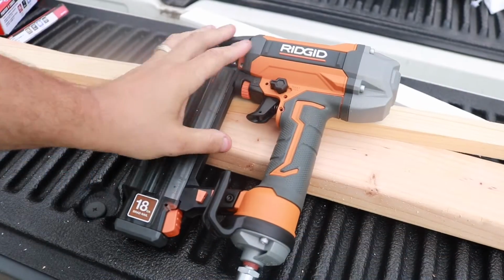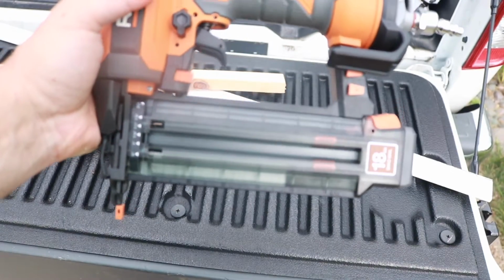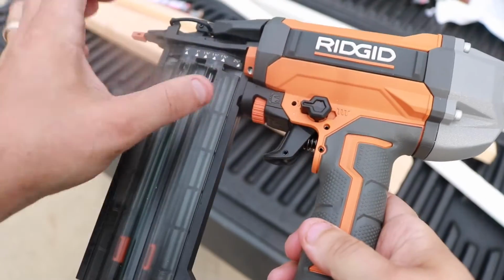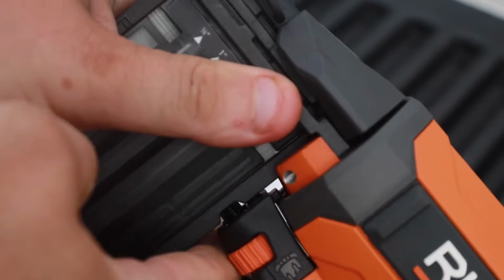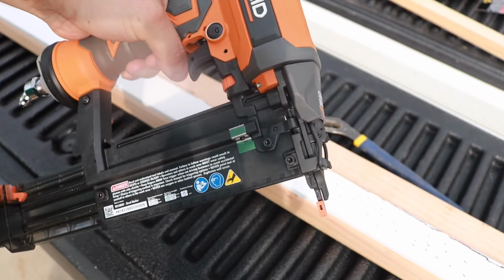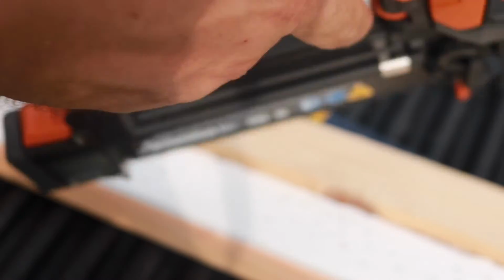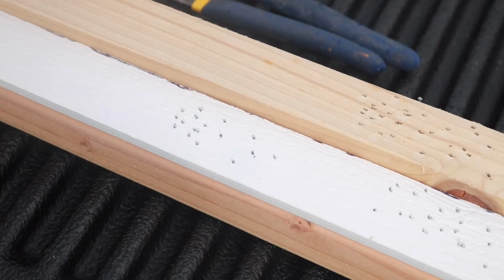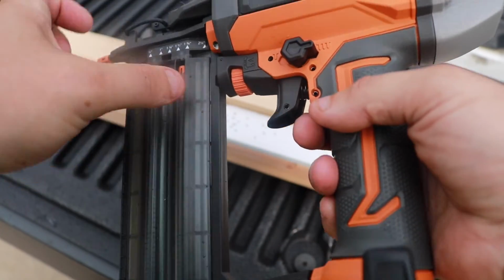RIDGID 18 Gauge Brad Nailer REVIEW! (R213BNF)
RIDGID 18-Gauge 2-1/8 in. Brad Nailer with Clean Drive Technology, Includes Tool Bag and (500) 2 in. Nails

Features Clean Drive technology for more perfect drives

Includes 18-Gauge brad nailer, bag and (500) nails

Free parts and service for life with registration

RIDGID introduces the 18-Gauge 2-1/8 in. Brad Nailer with Clean Drive Technology, includes Tool Bag and (500) 2 in. Nails. This 18-Gauge brad nailer features Clean Drive Technology, which boasts 17 times more consecutive perfect drives than the competition. Clean Drive means you can spend less time fixing and more time working. With registration, this kit is backed by the Industry's Only Lifetime Service Agreement. This kit includes the 18-Gauge 2-1/8 in. Brad Nailer, a tool bag, (500) 2 in. nails and an operator's manual.
California residents: see   Proposition 65 information ￼

Clean Drive technology: 17 times more consecutive perfect drives than the competition

Tool-free selectable trigger: Quickly change between contact and sequential firing modes

Oil-less motor: Eliminates daily oiling and oil splatter on the work surface

Dry-fire lockout feature: Extends the motor life and prevents misfires

Tool-free jam clearing door: provides easy access to clear infrequent jams

Rear loading magazine with by-pass pusher for quick 2-step loading

No mar pad keeps work surface clean of tool marks

Semi-transparent magazine allows for a convenient view of nail supply

Hex Grip innovative microtexture for maximum comfort and secure grip

Includes: (1) 18-Gauge 2-1/8 in. brad nailer, (1) tool bag, (500) 2 in. nails and an operator's manual; compressor not included

RIDGID: Powerful; durable; professional